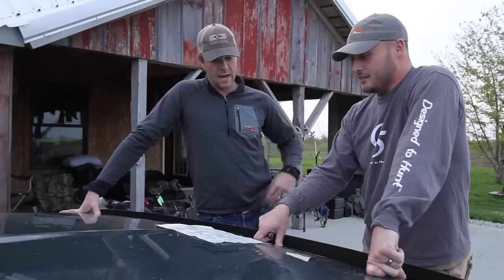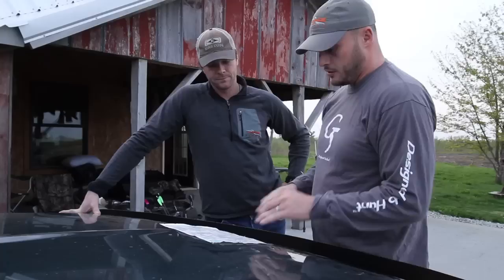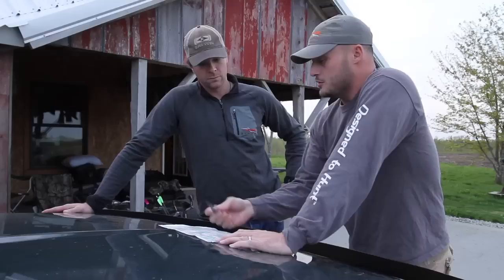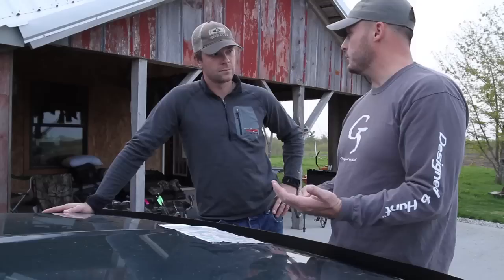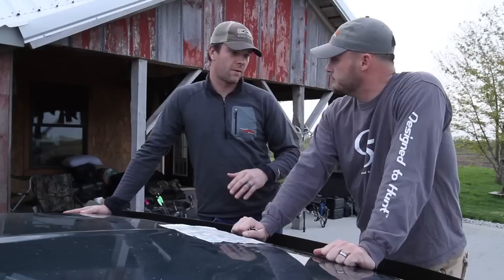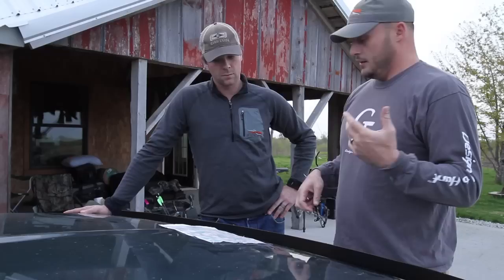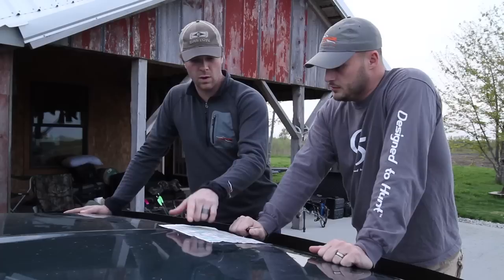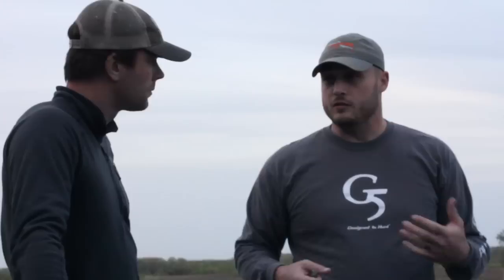PLANNING THE GAME- PRESEASON MAP STRATEGIES with Mark Seacat & Jeff Simpson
Strategy is key to a successful whitetail hunt. Sitka Athlete, Jeff Simpson shares the ins and outs of hunting a whitetail property with new-to-whitetail, Bozeman based elk-hunter, Mark Seacat. The two discuss how it all starts on the map, how to take advantage of available technologies, and proper interpretation of a property map.

Join the pair as they lay the groundwork for a successful hunt using Jeff's proven tactics.

Produced by Out of Bounds Creative.